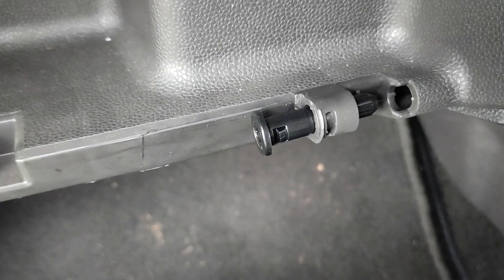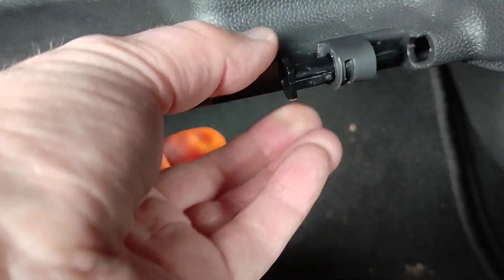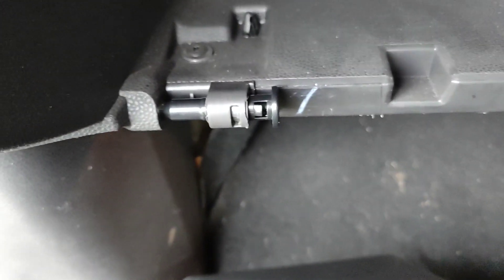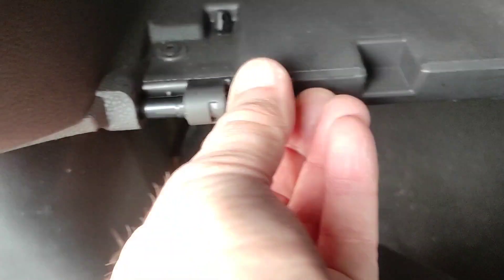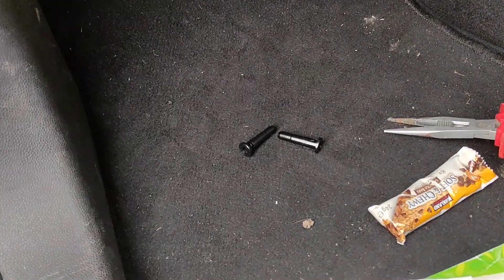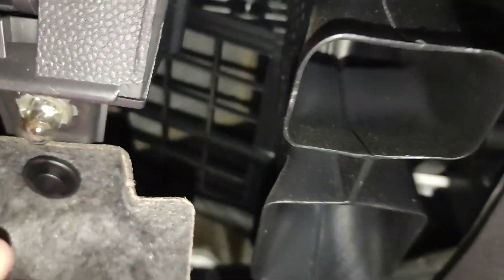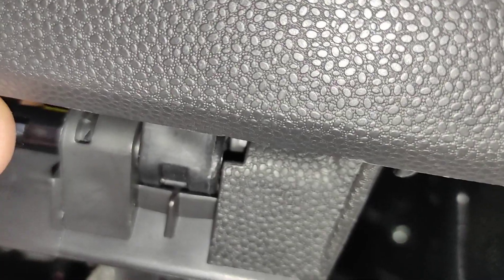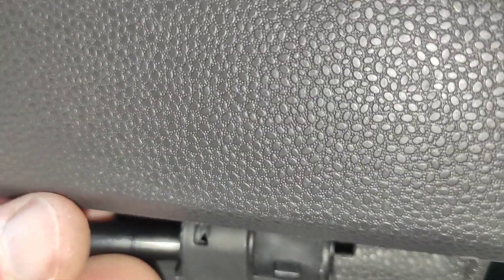reinstall glovebox in UK spec Ford Fiesta 2014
Turns out putting the glovebox back is not a piece of cake either